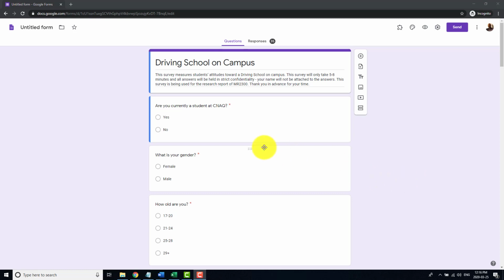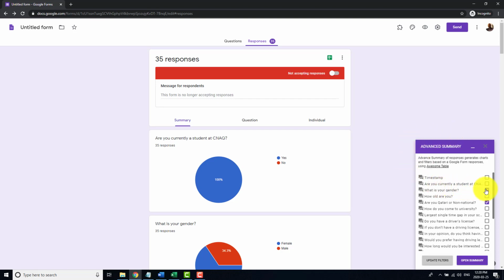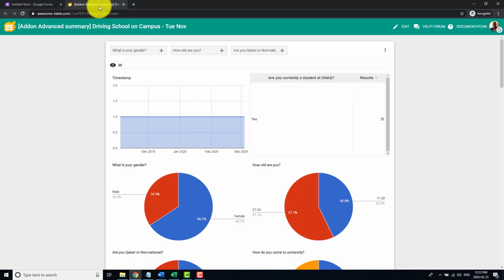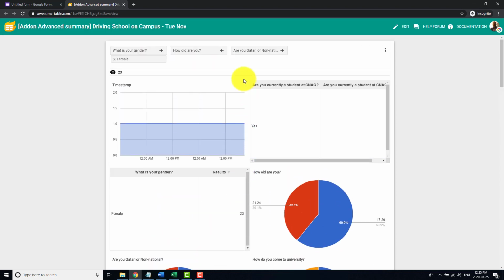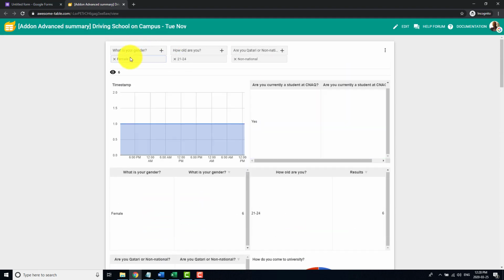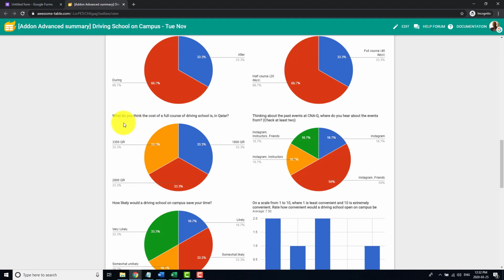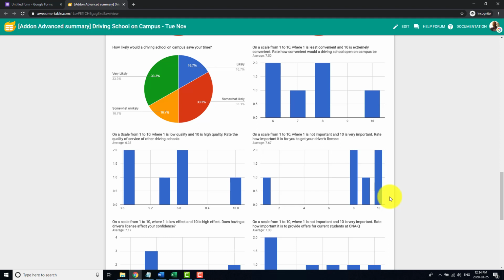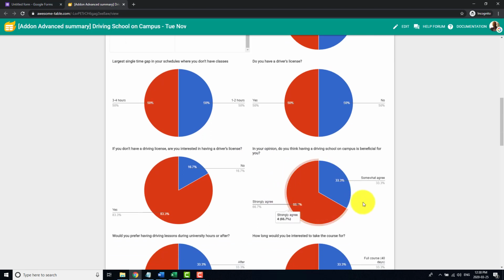Google Forms Market Research with Awesome Table Plugin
How to do market research using Google Forms with the Awesome Tables plugin. Business research and finding your target audience.